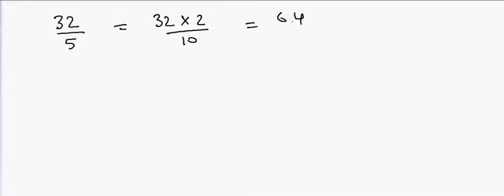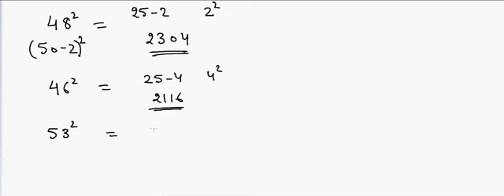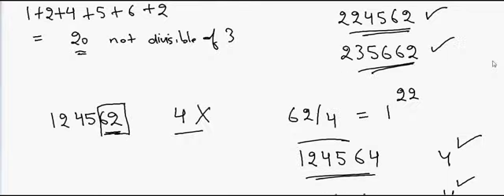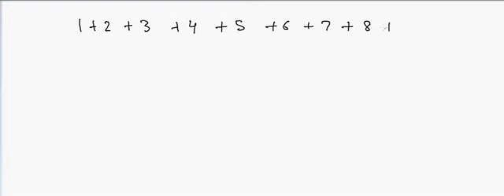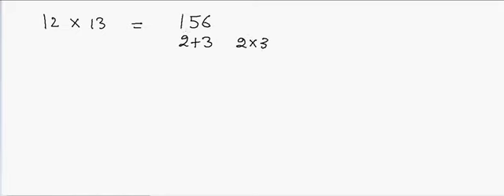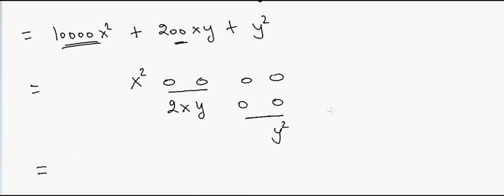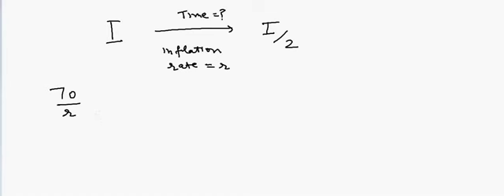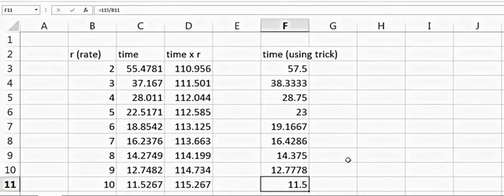50 Vedic Math Tricks for Fast Calculations 360p